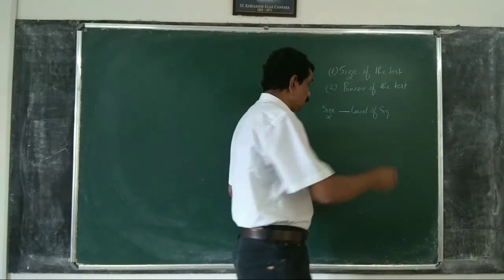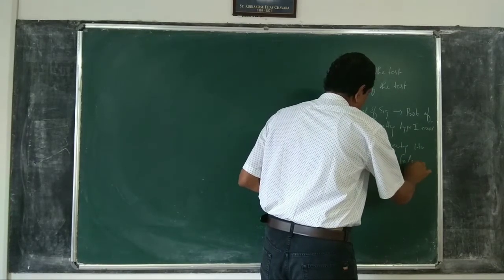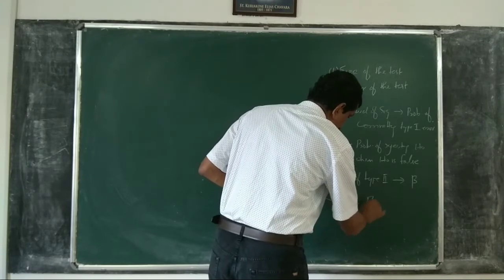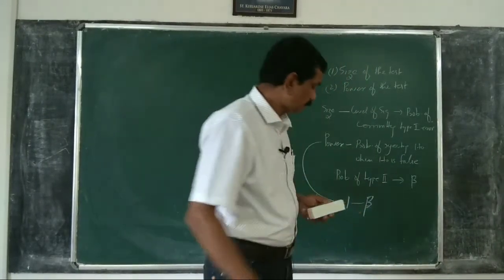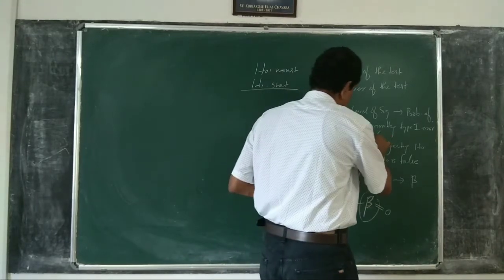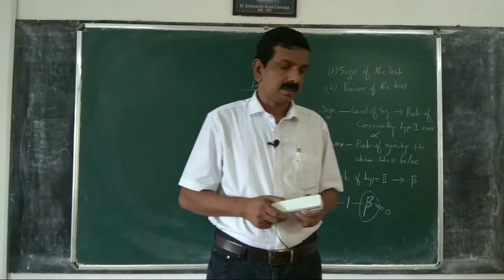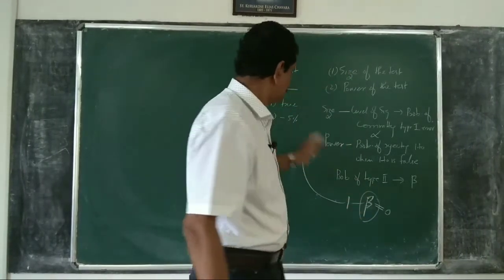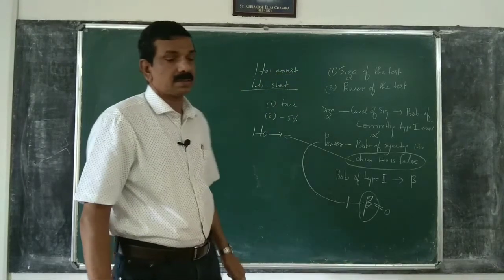Econometrics 190: Critique of unit root tests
Critique of unit root tests